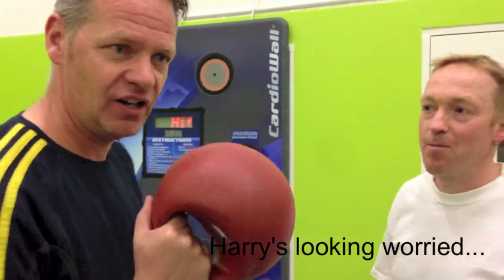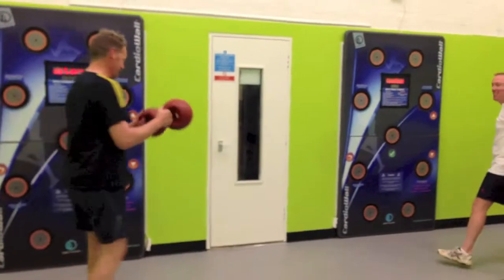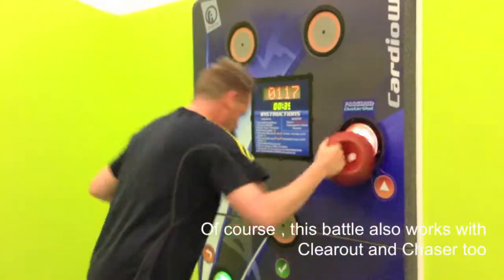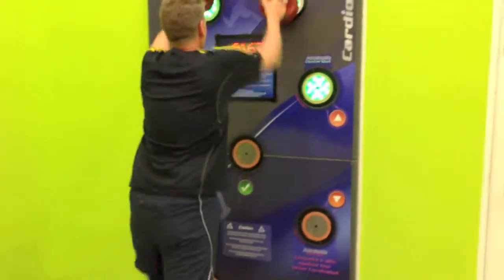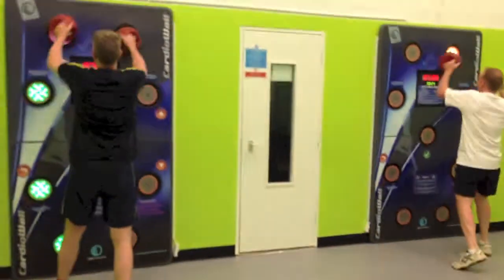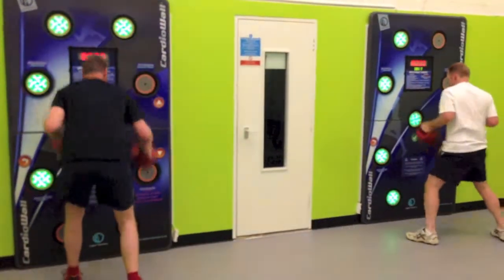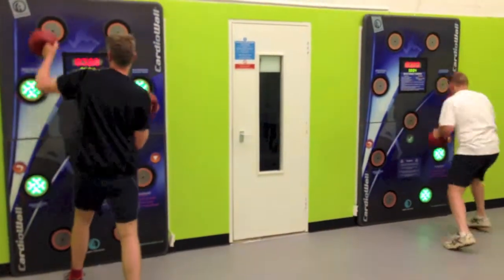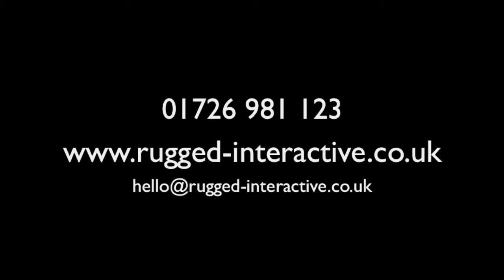CardioWall ClusterShot Duel | Rugged Interactive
Simon & Harry battle it out with 2 CardioWalls installed in the YMCA Plymouth.

Using the ClusterShot program they compete with 2Kg weights.